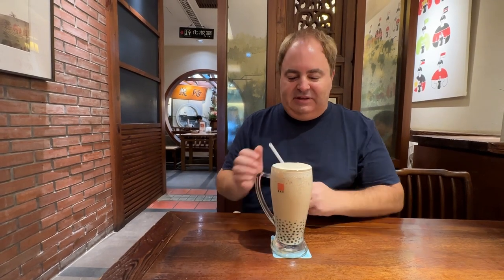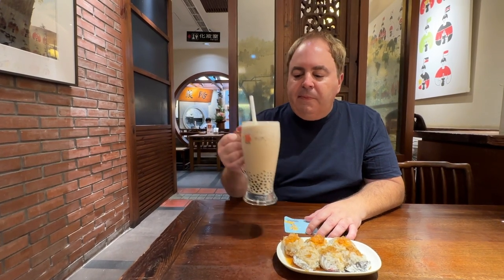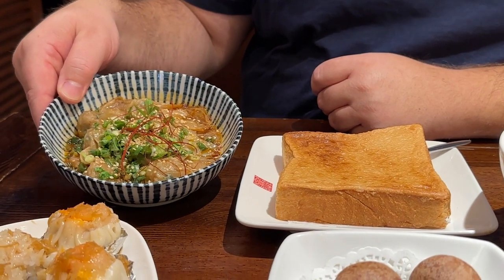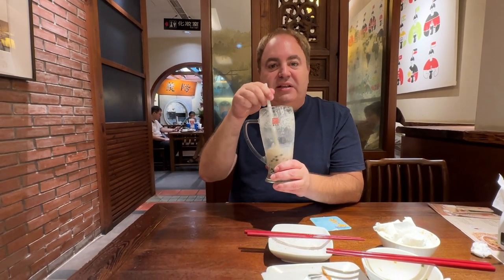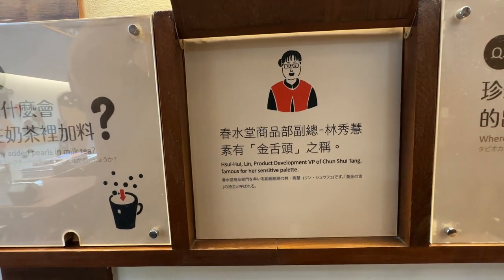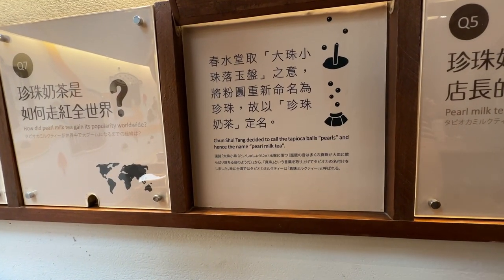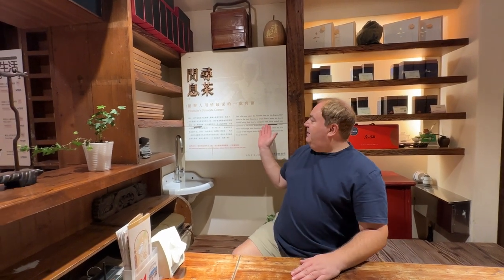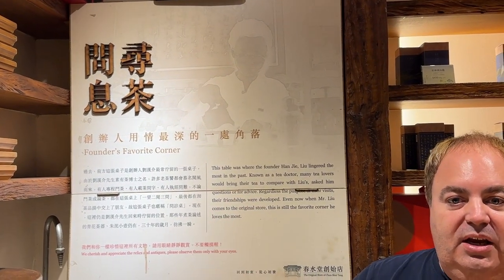A tour of Chun Shui Tang Teahouse, the inventors of Pearl milk tea in Taichung, Taiwan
Culture News:
A tour of Chun Shui Tang Teahouse, the inventors of Pearl Milk Tea in Taichung, Taiwan. Let's try this now world famous milk tea!